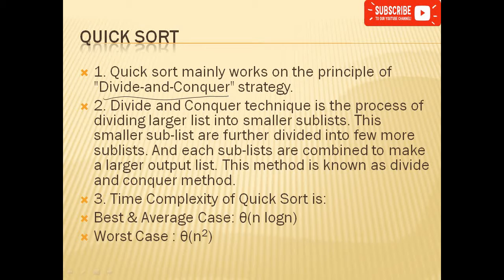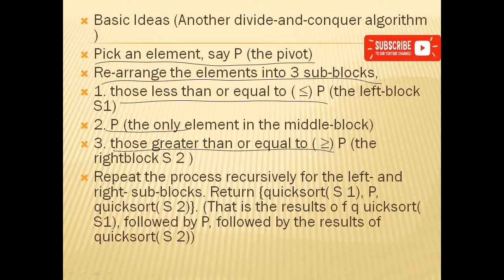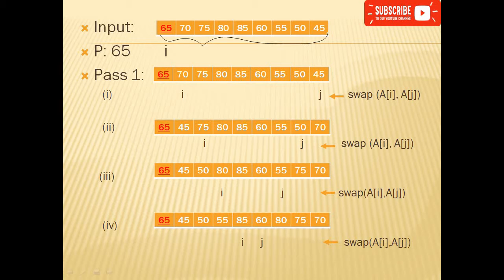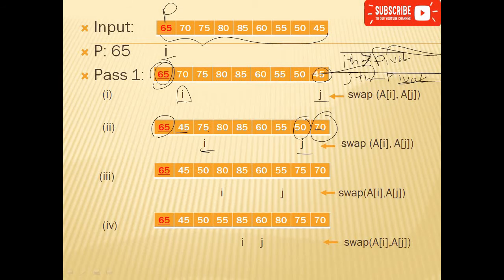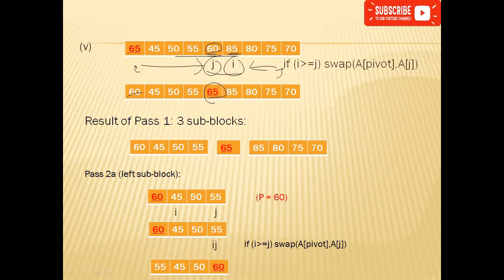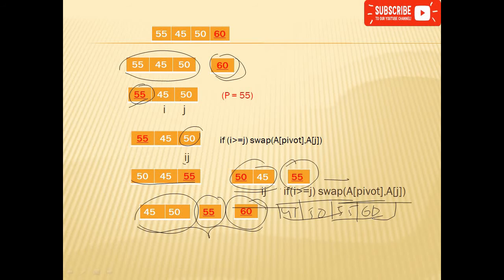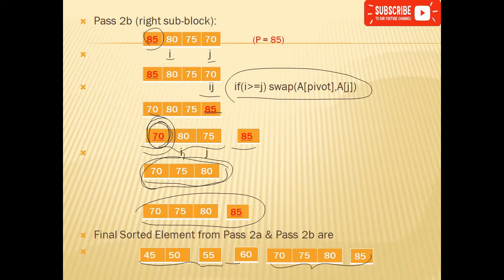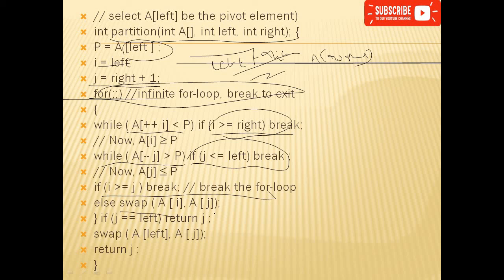Quick Sort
Quick Sort Time complexity, Quick Sort Example, Quick Sort Algorithm